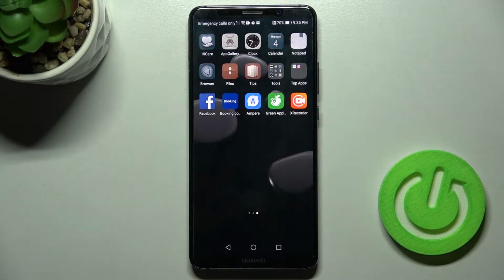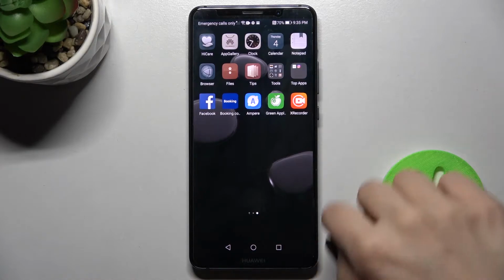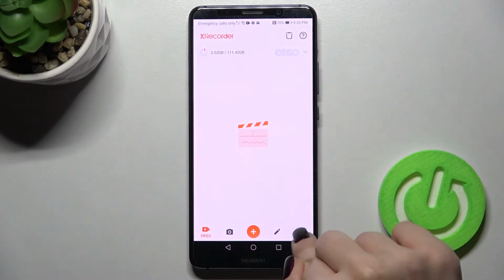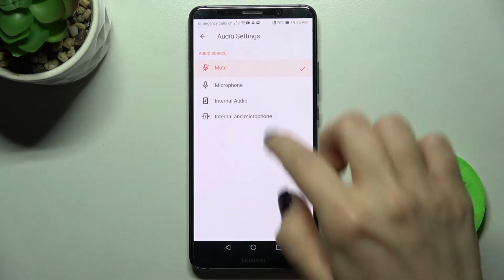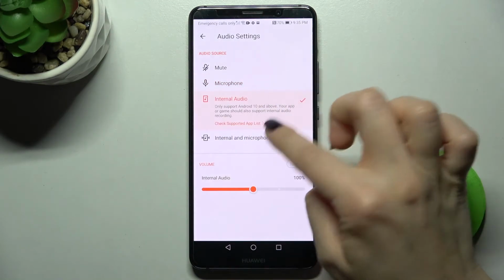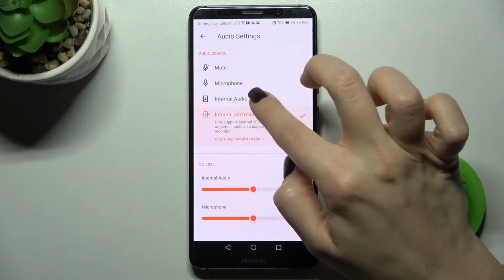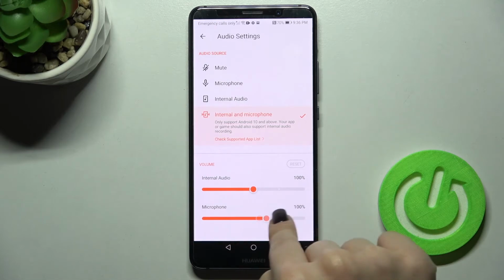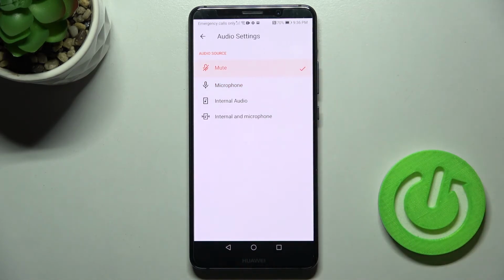How to Change Screen Recorder Sound Settings on Huawei Mate 10 Pro – Screen Recording Settings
Hi there! Did you know that in the Screen Recording application you can change the sound settings as you like. For example, you can use the microphone to annotate your video, or if you want to use all the system sounds of your Huawei Mate 10 Pro, such as app notifications, calls, videos, etc., then you can also activate this feature. So, open our video tutorial and follow the steps of our Specialist to change the sound settings of your Huawei Mate 10 Pro.

How to Manage Sound Settings on Huawei Mate 10 Pro?
How to Adjust Screen Recorder Sound Settings on Huawei Mate 10 Pro?
How to Activate Microphone in Screen Recording on Huawei Mate 10 Pro?